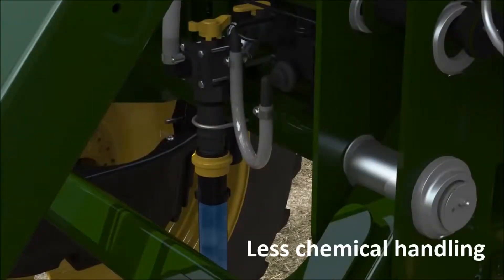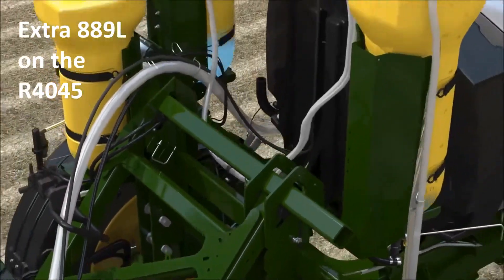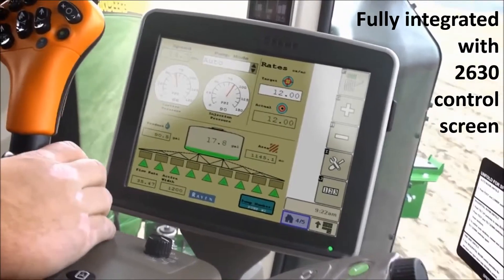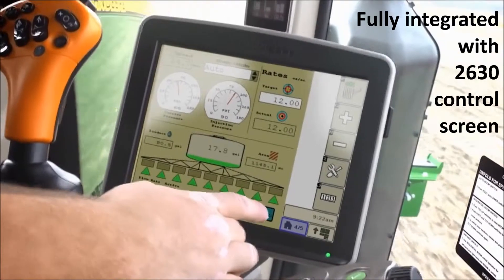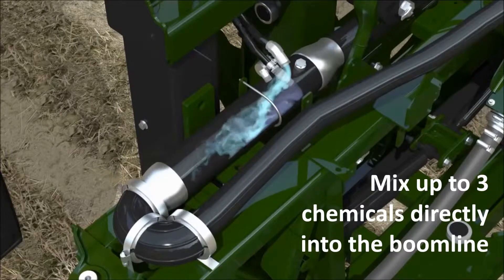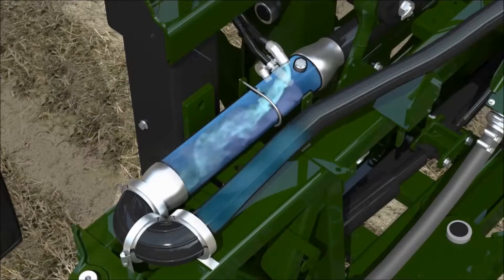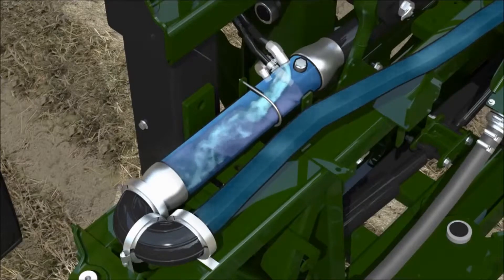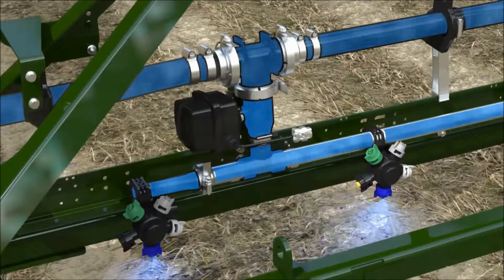Direct Injection for John Deere Self Propelled Sprayers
A better way to manage chemical product mixing. Inject up to three separate products directly into the sprayer boomlines. Reduce chemical compatibility issues.